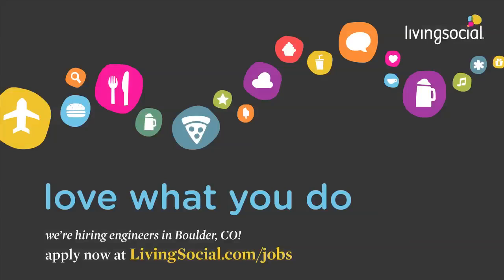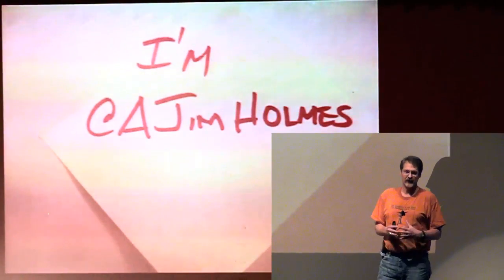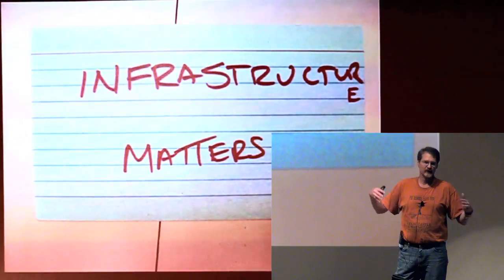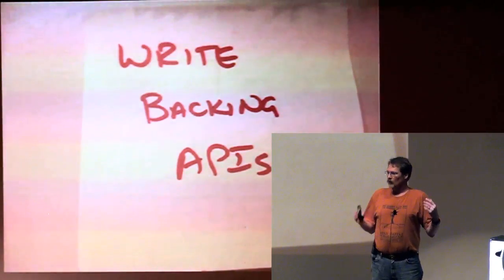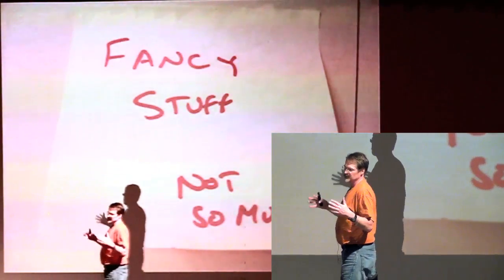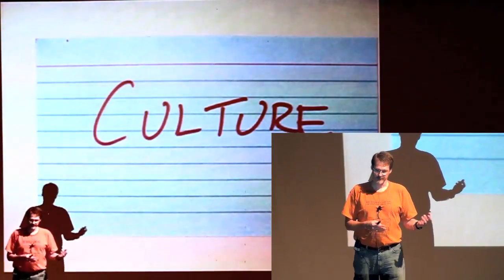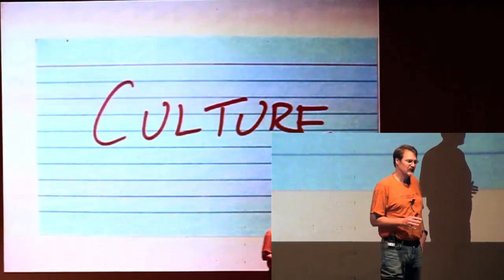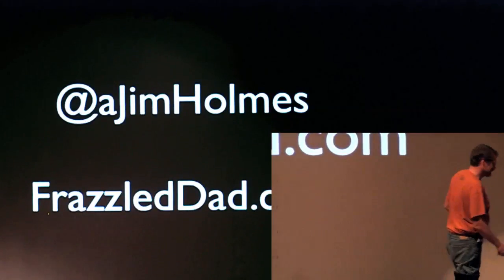Rocky Mountain Ruby 2011 - Surviving Growing from Zero to 15,000 Selenium Tests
by: Jim Holmes

Seleniumâ€™s a wonderful tool for automating acceptance and functional tests; however, real-world implementations bring a lot of pain. I suffered all that pain, and more, as I piloted an effort that started out with Selenium IDE, moved through RC, and ended up with WebDriver. This talk covers things like setting up baseline data, creating backing test frameworks, dealing with brittle tests, and figuring out how to appropriately manage all those incredibly slow Selenium tests so that you actually get effective, useful testing in. Learn from my pain (and successes!) so that you donâ€™t have to suffer it in your own projects!